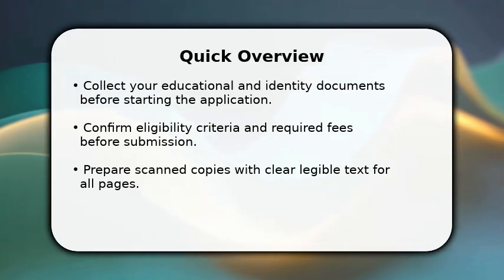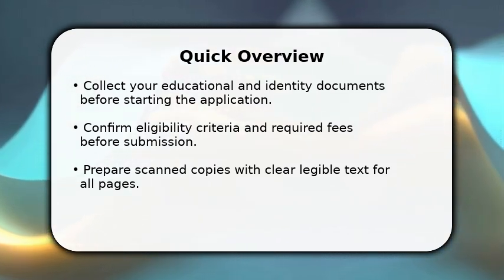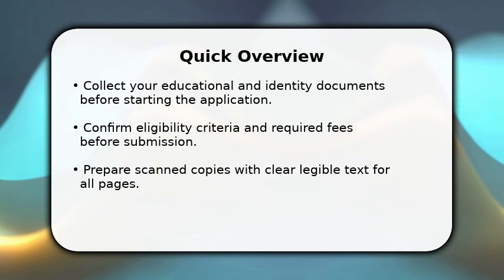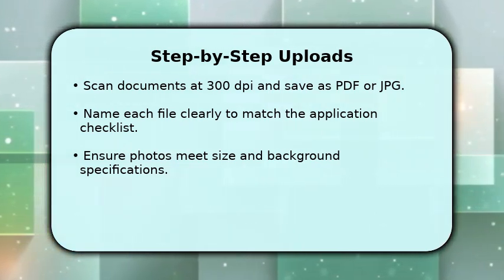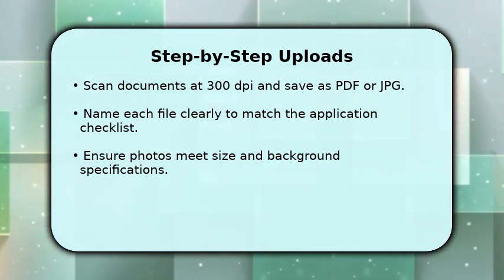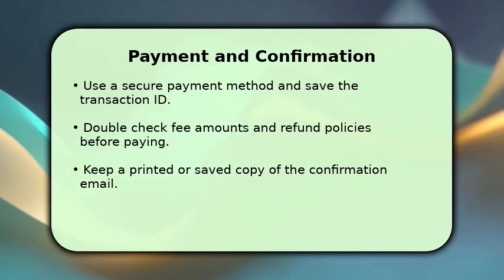How to Apply Ap Intermediate Betterment Exam (easy Method)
How to Apply Ap Intermediate Betterment Exam (easy Method) | 🔒 Surfshark VPN Deal — Stay private and secure. $1.99/mo + 3 Months Free ▸

Learn the step-by-step process to excel in your AP Intermediate Betterment Exam with our easy guide. Discover tips and strategies for effective studying, understanding complex concepts, and mastering practice questions.

AP Intermediate Betterment Exam study guide, exam preparation techniques, effective learning methods, practice test advice, higher education tips